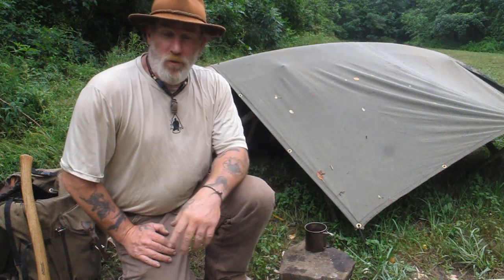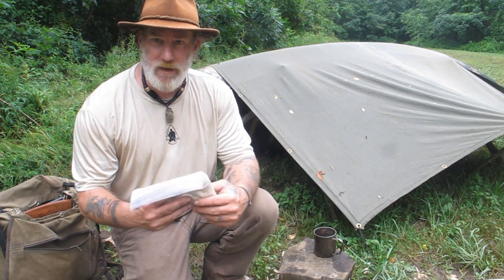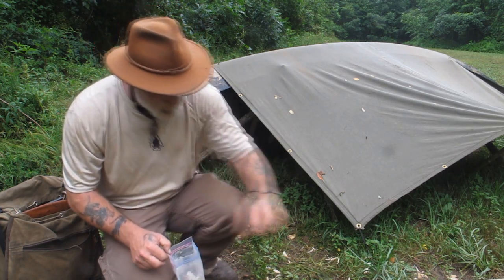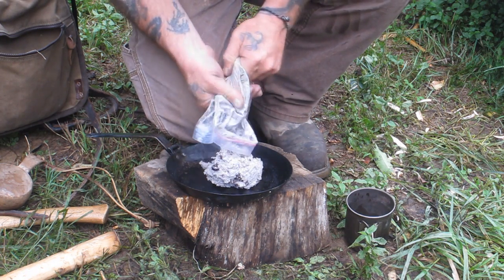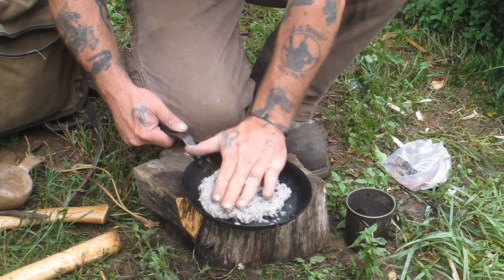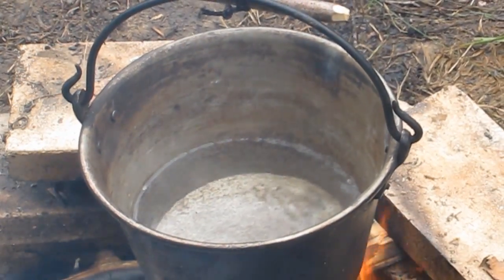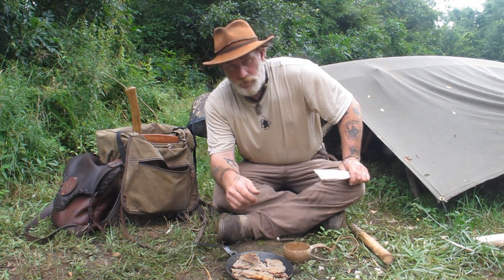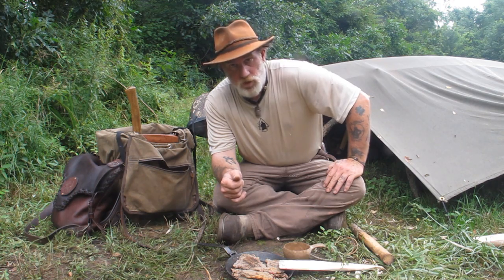Bushcraft Breakfast Bannock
Dave Canterbury, David Canterbury, The Pathfinder School,Bush Craft ,Survival skills, Historical Lore, Primitive Skills, Archery, Hunting, Trapping, Fishing, Navigation, Knives, Axes, Fire, Water, Shelter, Search and Rescue, bannock